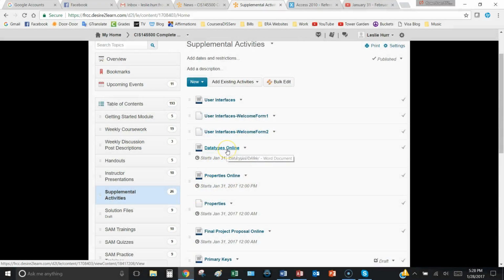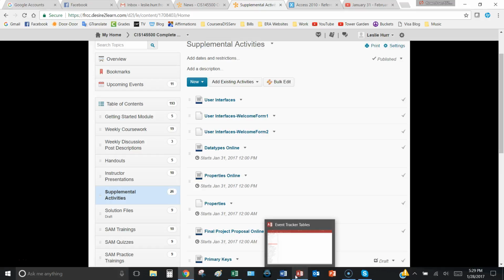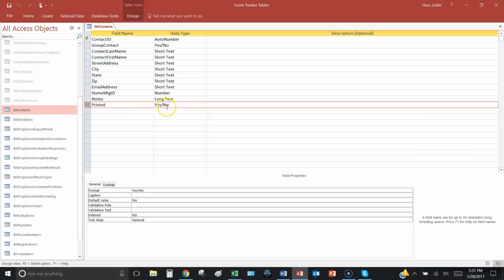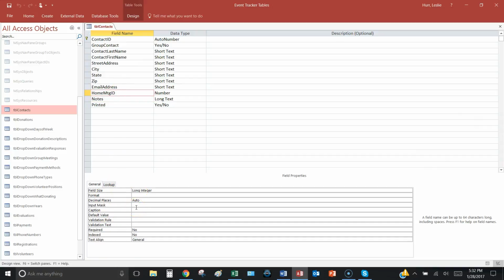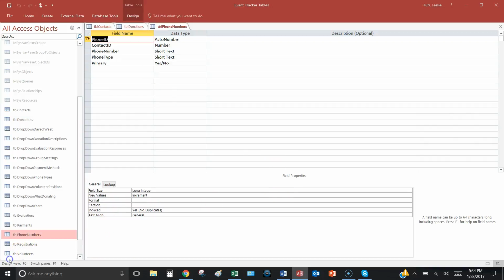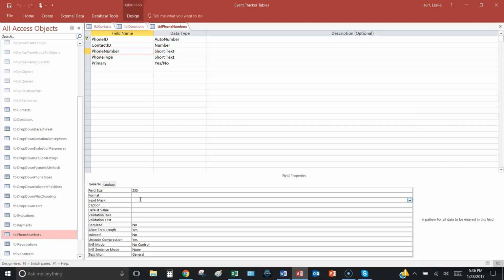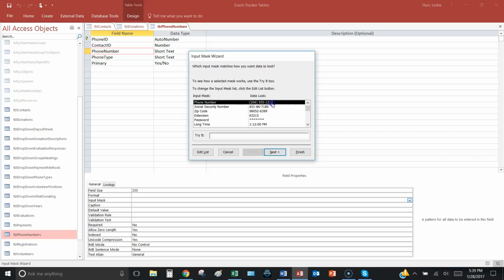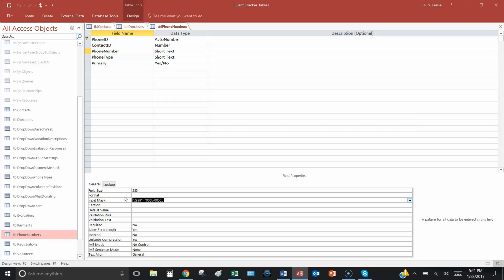Datatypes and Properties